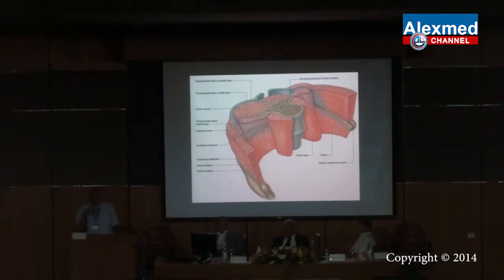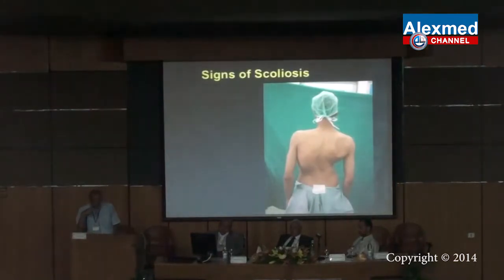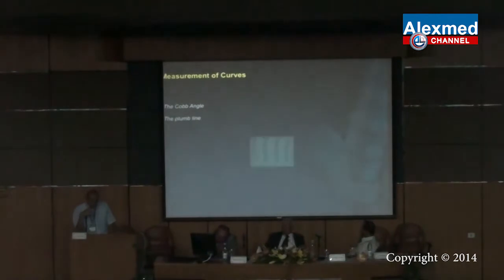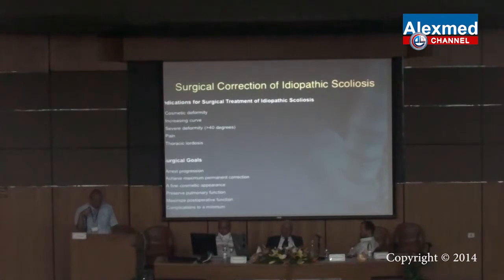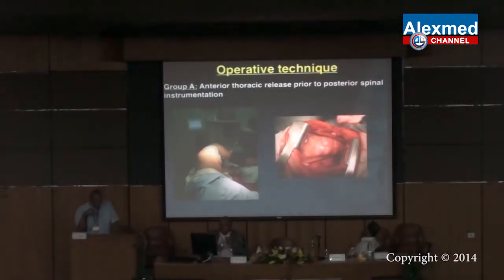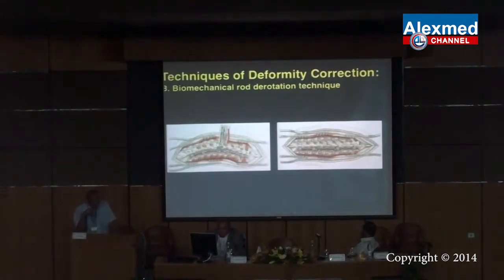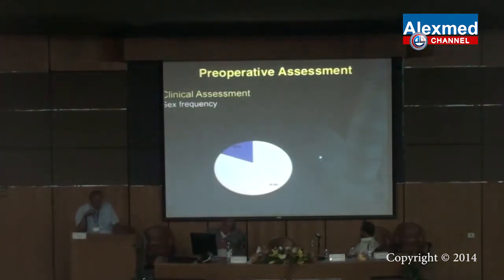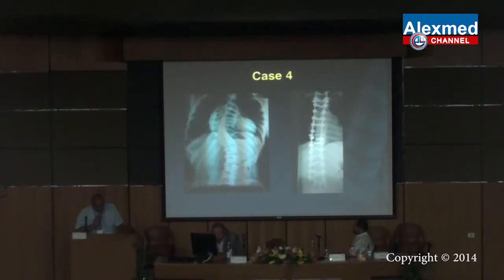Alex NeuroSpine 2014 - Anterior transthorathic release in adolescent scoliosis by Dr. Samer Samy